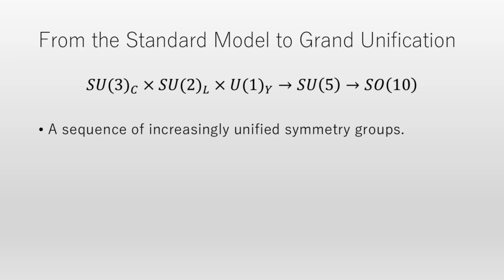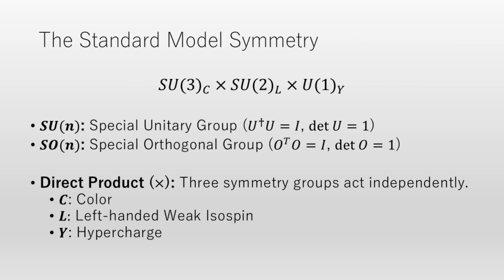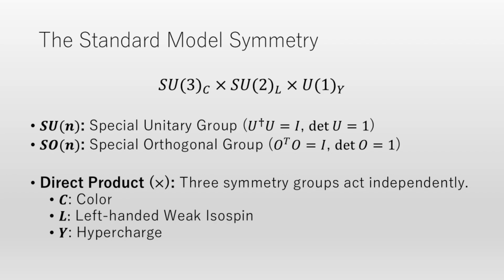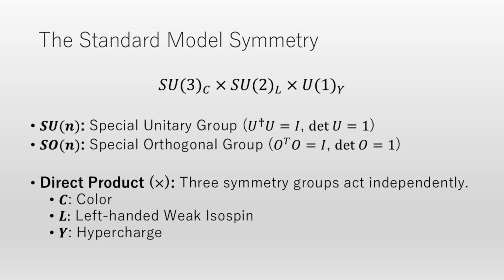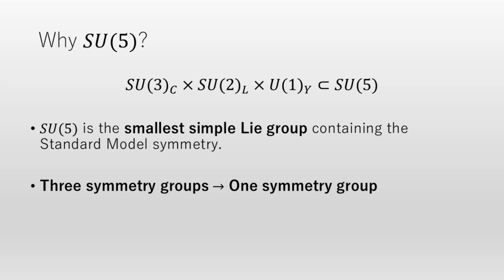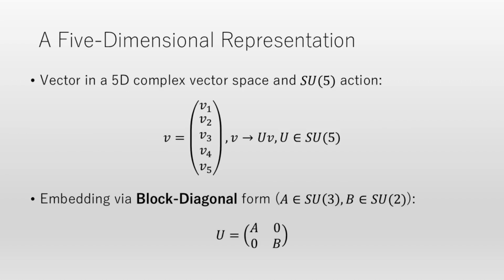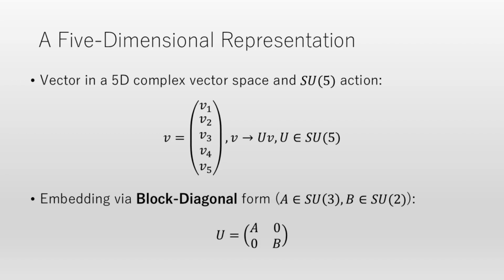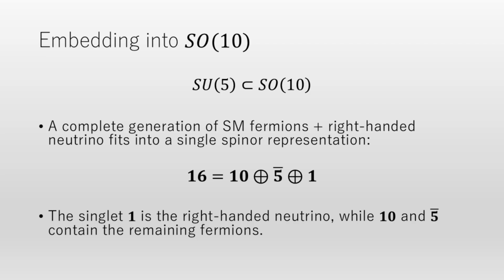Standard Model to SO(10) GUT - Symmetry Embedding and Group Theory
Lie Algebras for SO(10): A Physicist's Guide to Grand Unified Theories
by Rie Algebra

Lie Algebras In Particle Physics: from Isospin To Unified Theories by Howard Georgi

Group Theory: A Physicist's Survey by Pierre Ramond